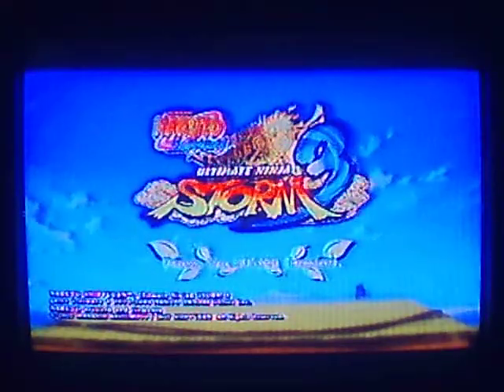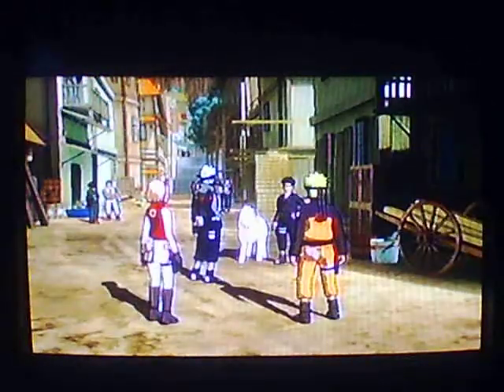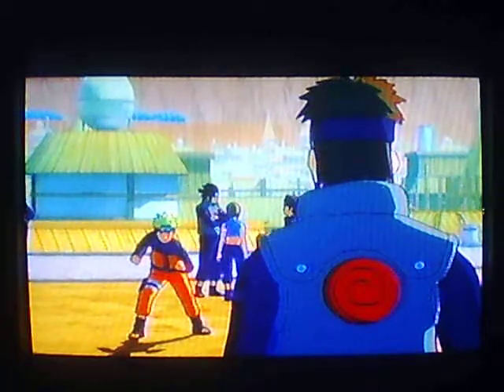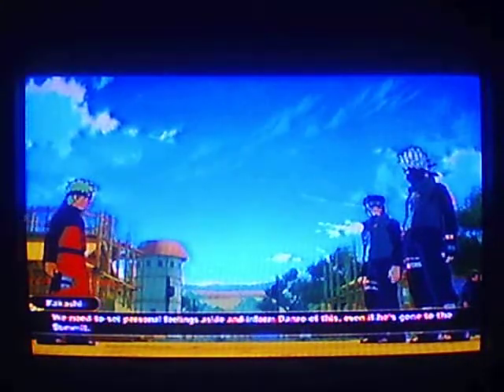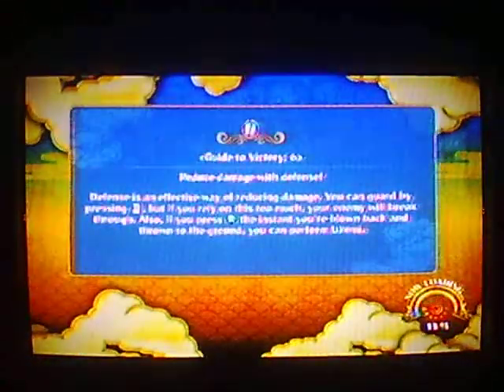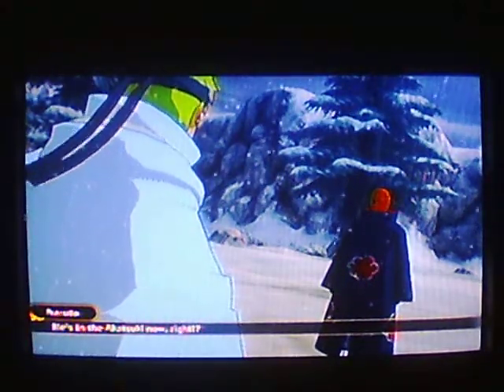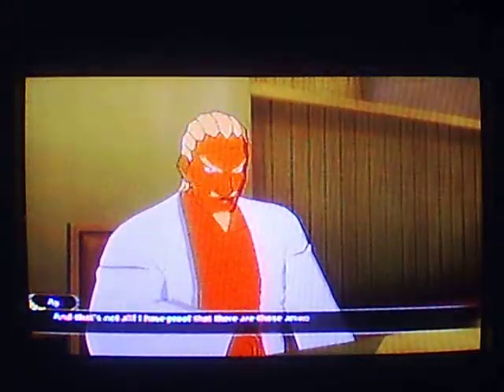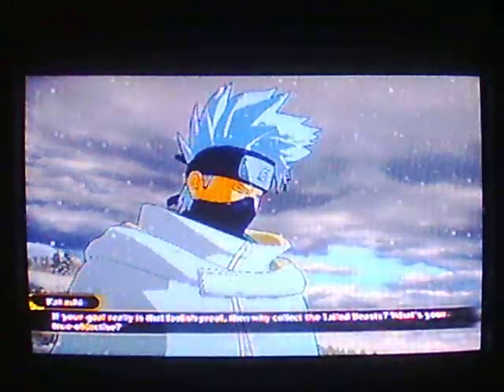Naruto Shippuden: Ultimate Ninja Storm 3 English Walkthrough Part 2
I really love this game but the thing is that i did not mean to make this video 40 minutes long because i bet that no one will watch a crappy quality 40 minute video because i dont' think that you would want to deal with this crap for a long time. Oh yes READ THIS PART, Nothing really happened after that the convorsation ended after that but then it was another cutscene but it was a cut-away cutscene. Also sorry about the volume i'll make sure to turn it up next time.